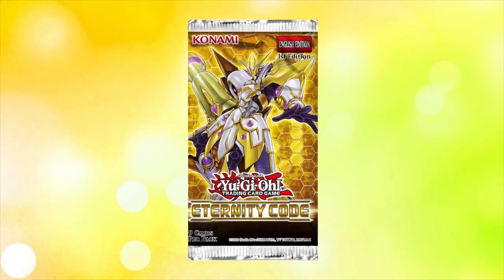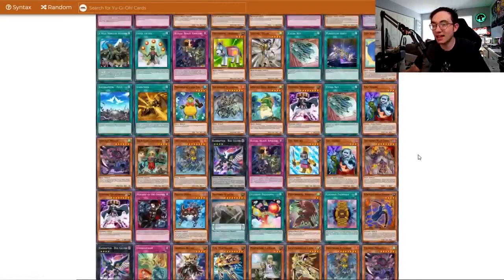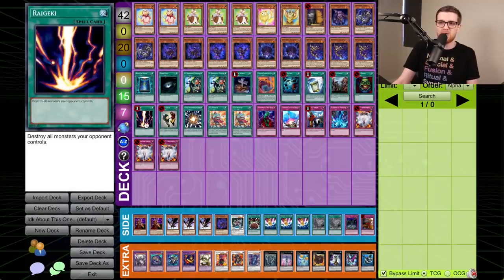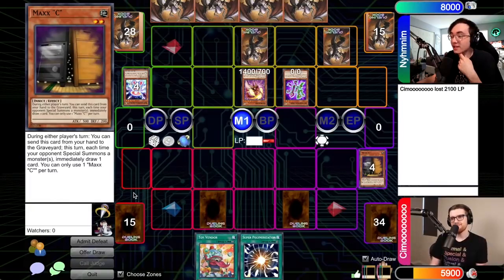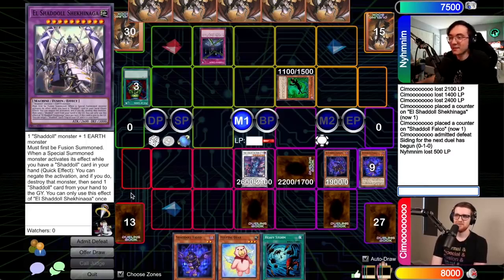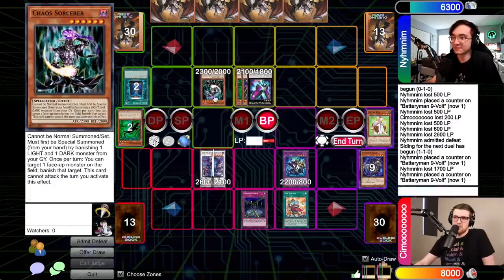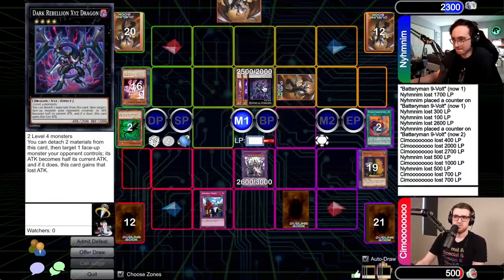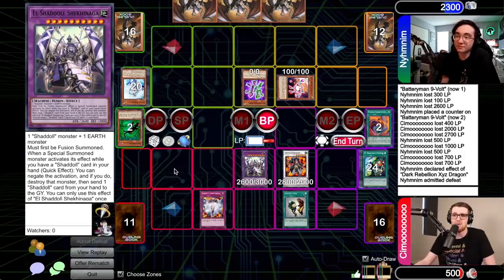Eternity Code | Yu-Gi-Oh! Progression Series #75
► Or buy some Merch from my Store!

Welcome to the newest episode of the Yu-Gi-Oh! Progression Series! In each episode, Nyhmnim and I will open 24 packs of a core Yu-Gi-Oh! booster set, build a deck with all of the cards available to us, then duel to see who comes out on top! With new cards being unlocked every episode, we will be constantly evolving our strategies to take the win!